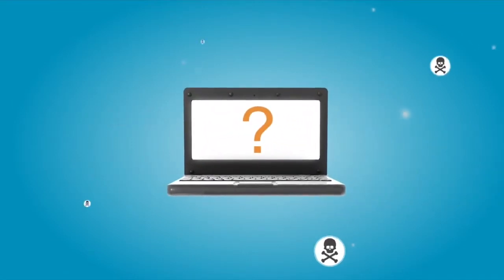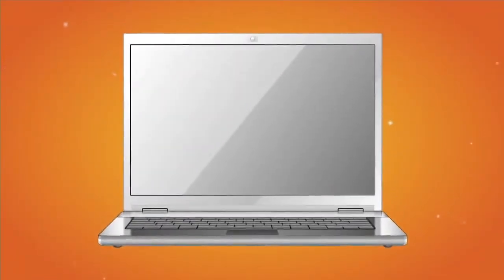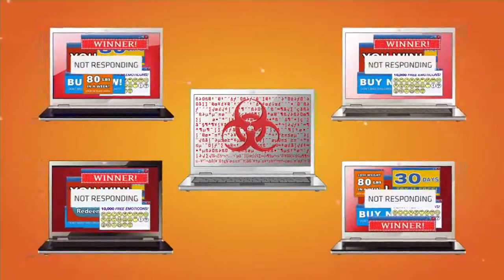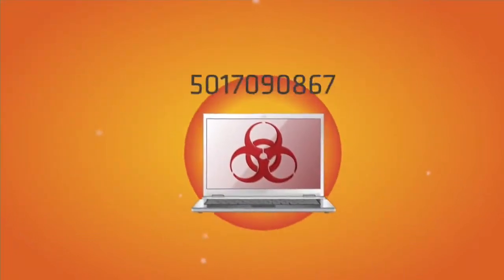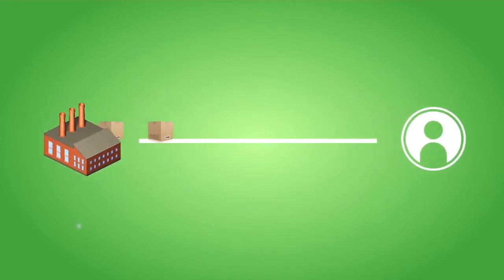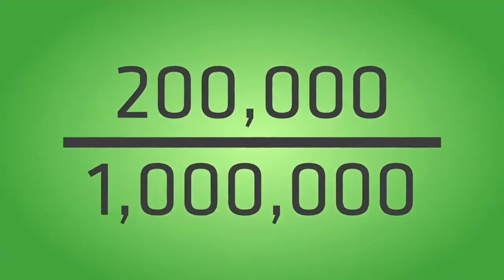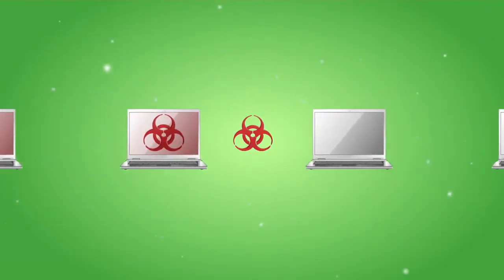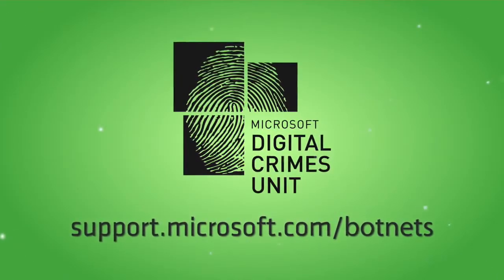Comment on attrape des virus informatiques ?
Cette question de plus en plus présente de nos jours mérite effectivement que l'on s'y attarde.
Nous allons voir rapidement sans trop entrer dans les détails pourquoi et le comment on attrape des virus et bien évidement comment faire pour être moins susceptible de les attraper.